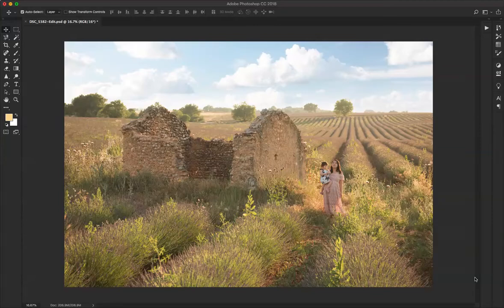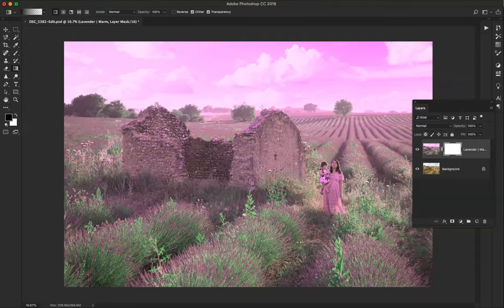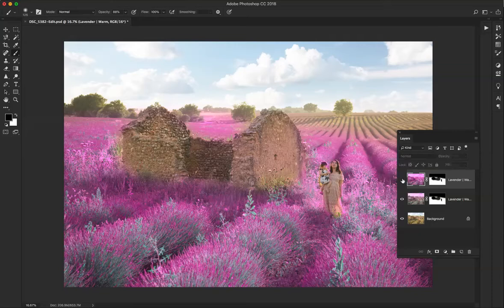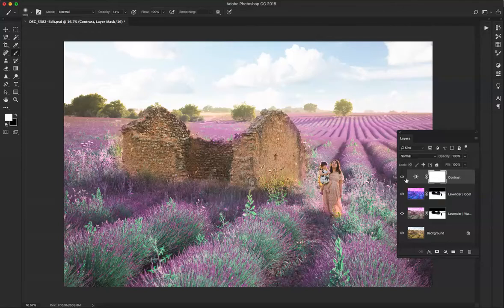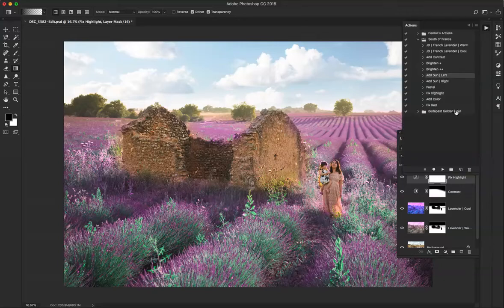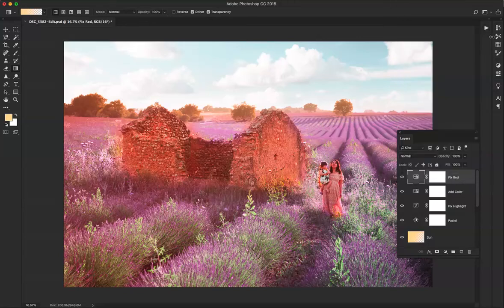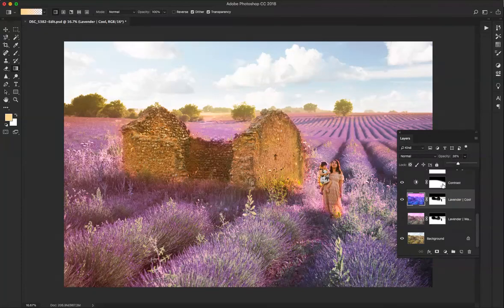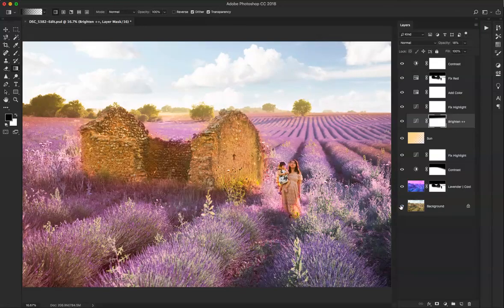Lavender Photoshop Action Tutorial 2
This is the second tutorial for our Lavender Photoshop Action. The action is designed to make your lavender field photos look more vibrant and robust. You can watch the first tutorial here: